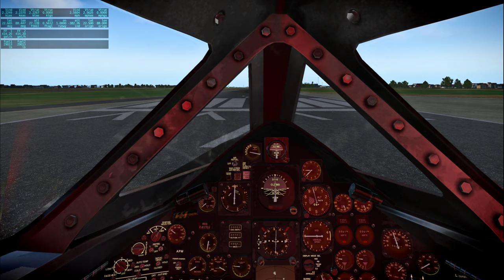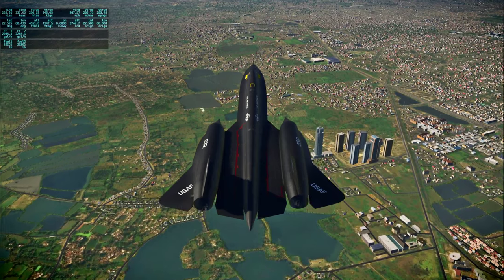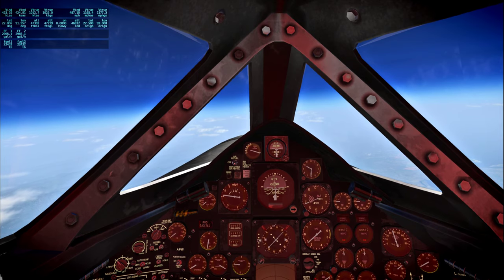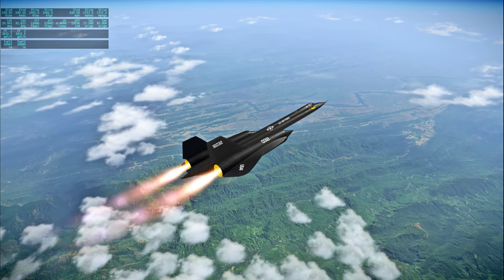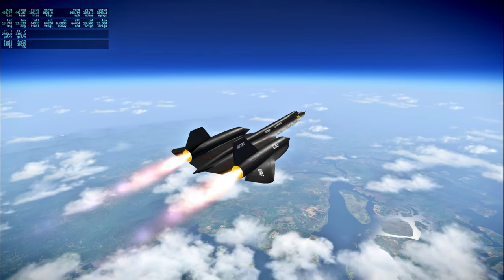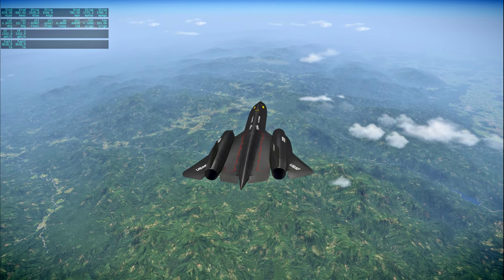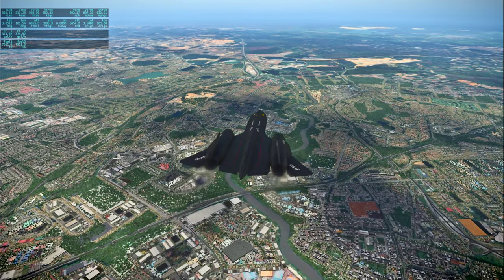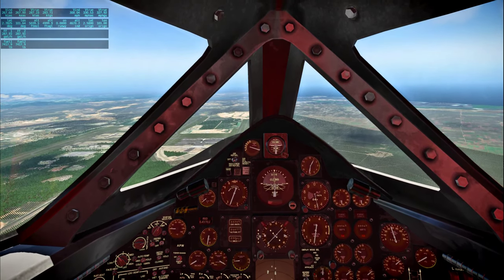Around the World in 80 Planes Redux 44 - Calcutta to Kuala Lumpur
I fly the stock Laminar Research SR-71 from Calcutta to Kuala Lumpur in X-Plane 11 while listening to condensed (not real-time) audio from Apollo 12, making occasional comments.